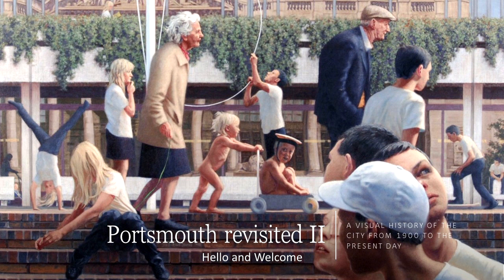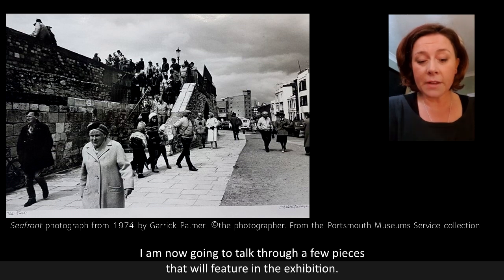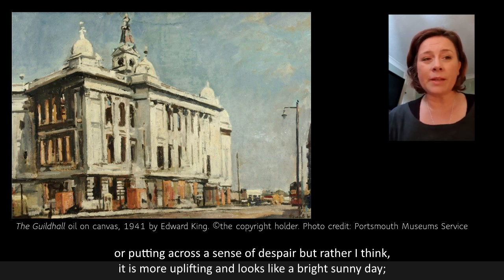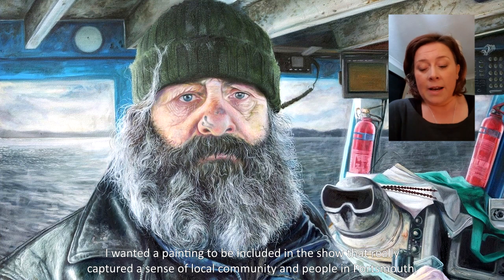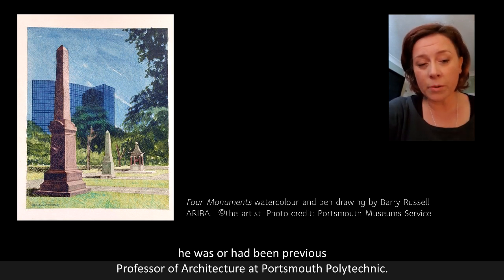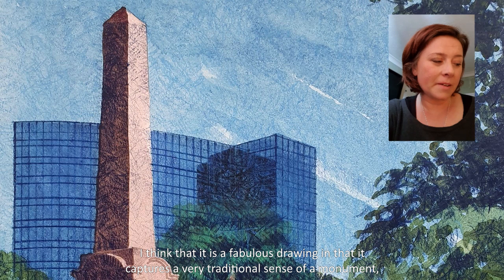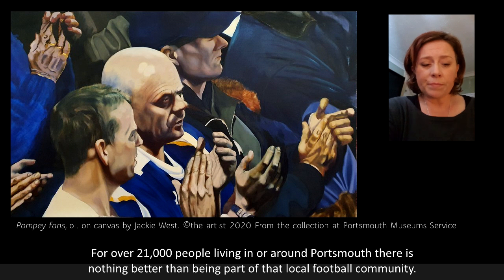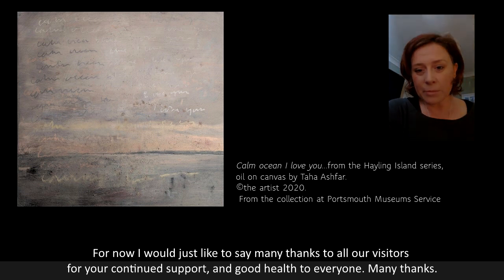Portsmouth Revisited II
Introduction to an upcoming exhibition at Portsmouth Museum by Susan Ward - Art Curator.